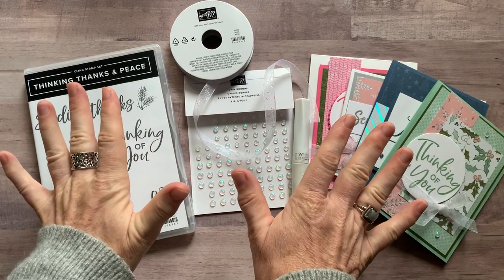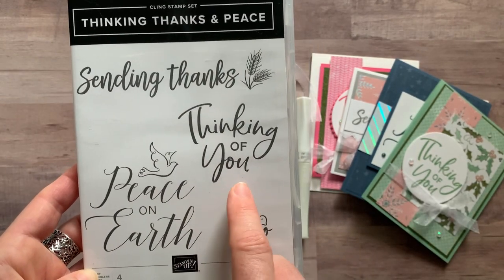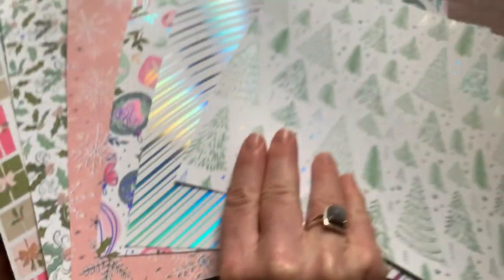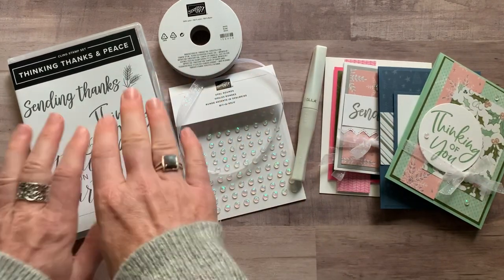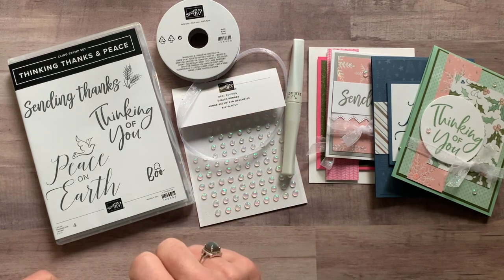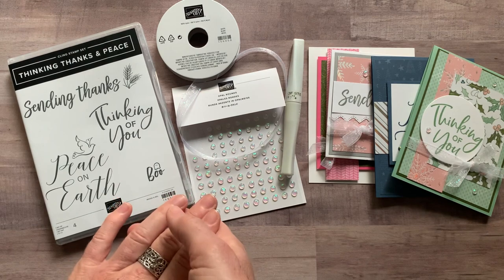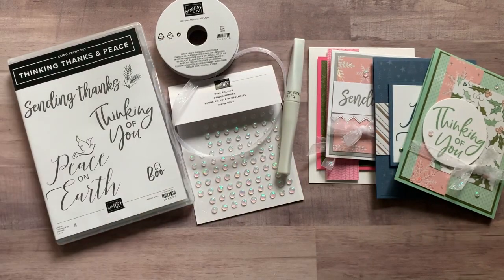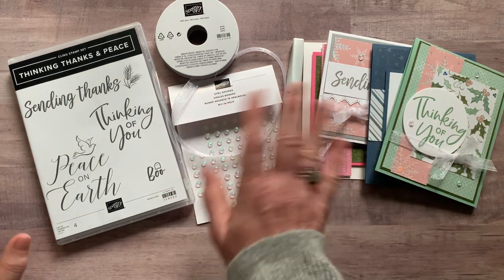Thinking Thanks & Peace Class To Go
Let’s make some beautiful projects!!  This class features the Whimsy & Wonder Designer Series Paper, Glittered Organdy Ribbon, Opal Rounds, Wink of Stella Glitter Brush and the Thinking Thanks & Peace Stamp Set.

TO ORDER OR FOR MORE DETAILS ON THIS CLASS TO GO,

xoxo, Amy